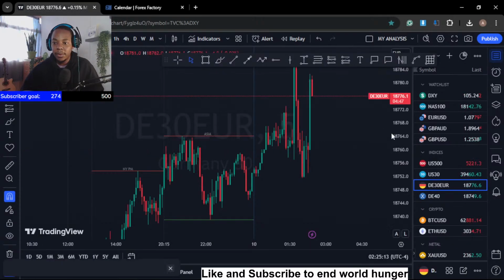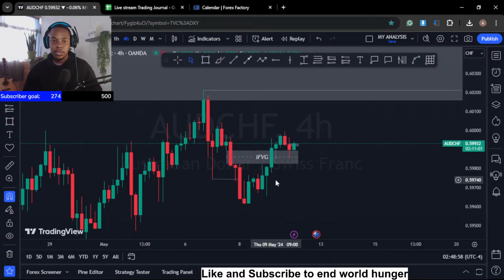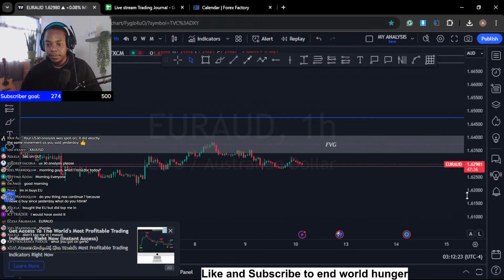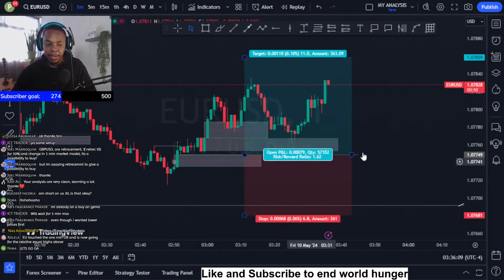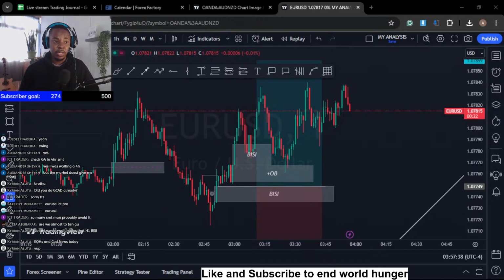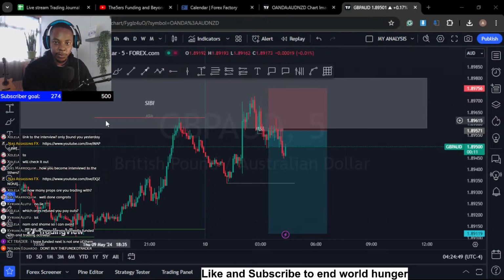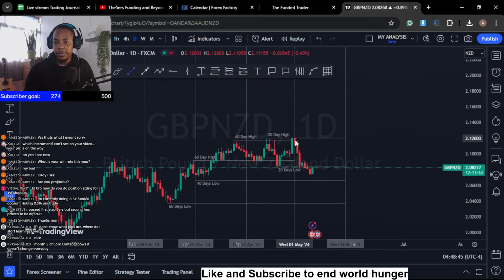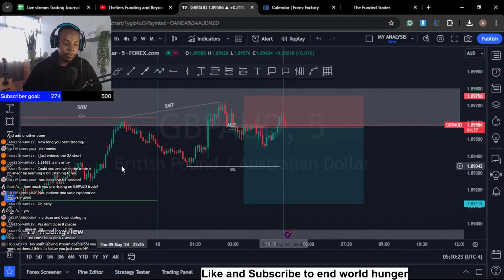LIVE TRADING ICT LONDON SESSION - EURUSD, GBPUSD, GOLD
🪐 On this stream I will educate you on how to trade the market in various ways using all timeframes while keeping a strong composed disciplined mindset since we know a lot of traders deal with psychology. We focus on day trading while implementing the best simple scalping strategy for forex while keeping track of our stream stats to improve our strategy daily. Come join us to take your trading to the next level.

live Stream Trading Journal( just ask for approval I will accept it)